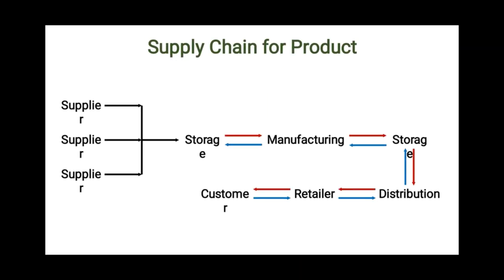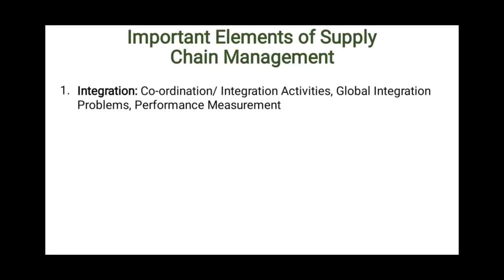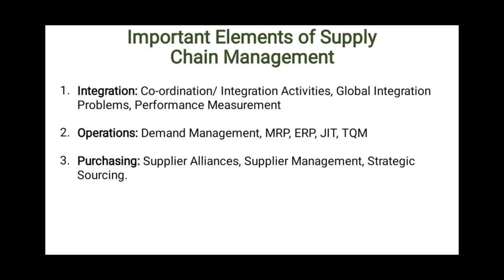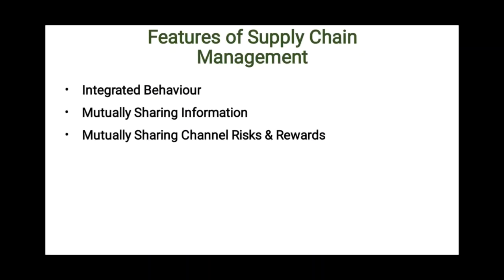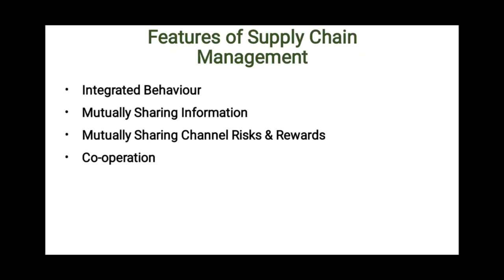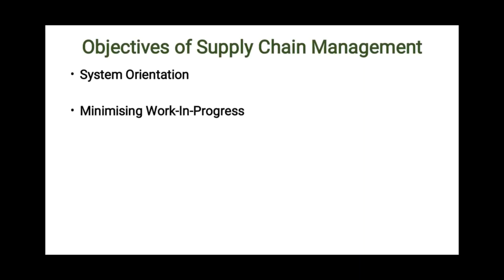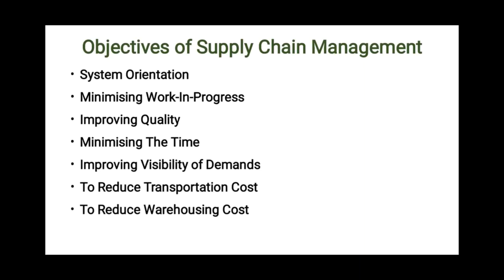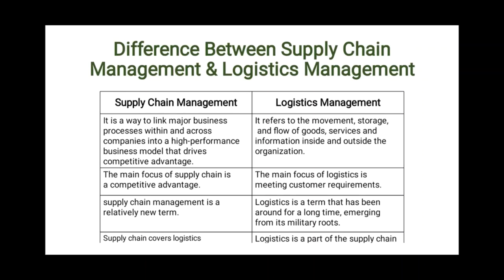Video 2 supply chain and logistics management (TYBBA)